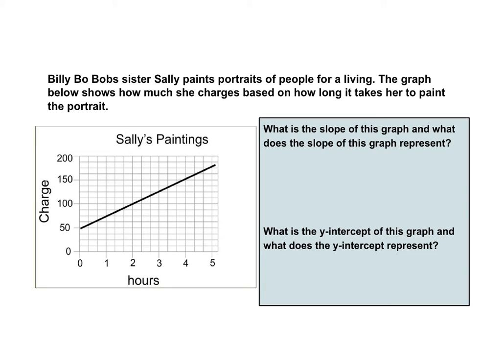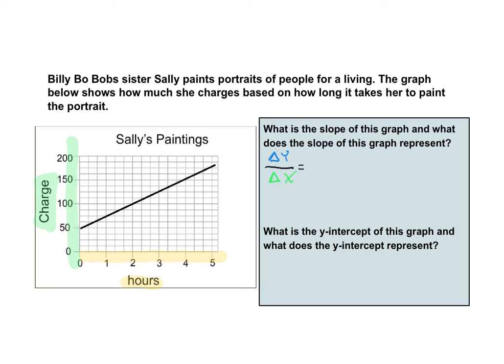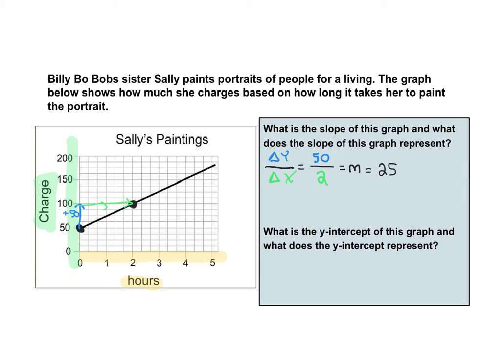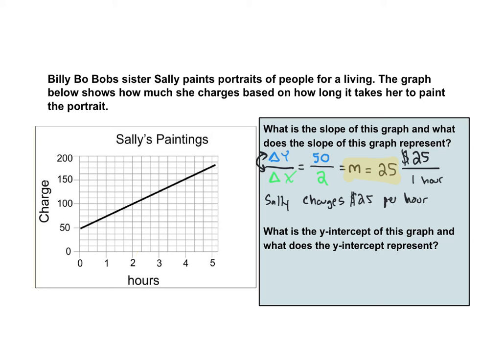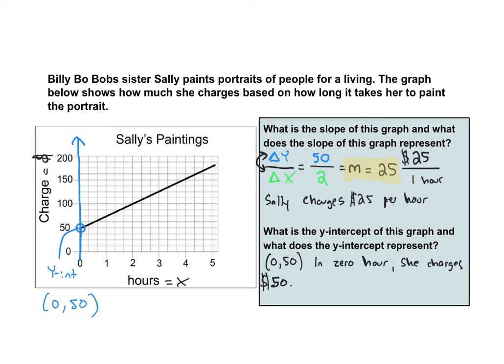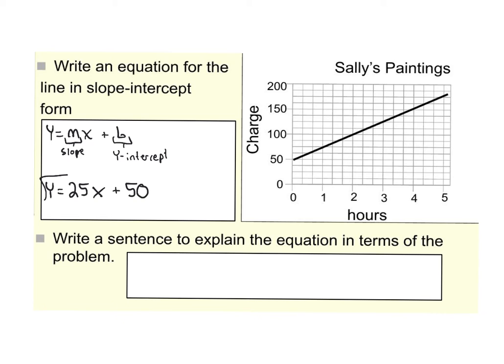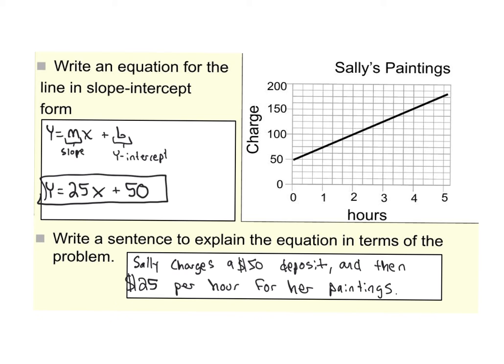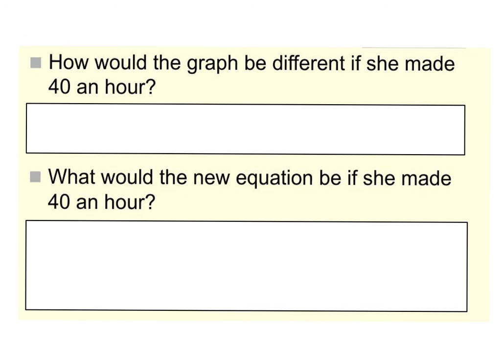slope intercept form (Sally’s portrait)